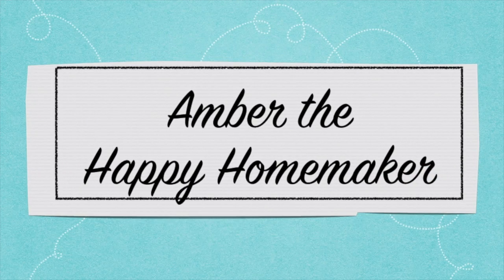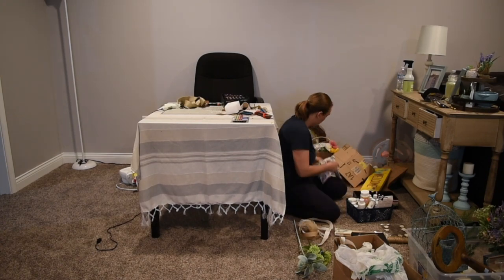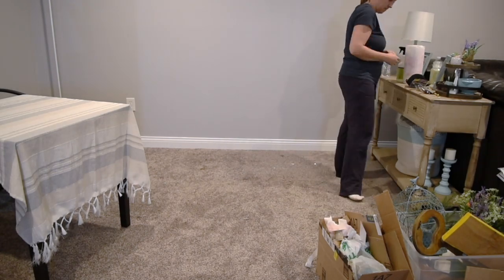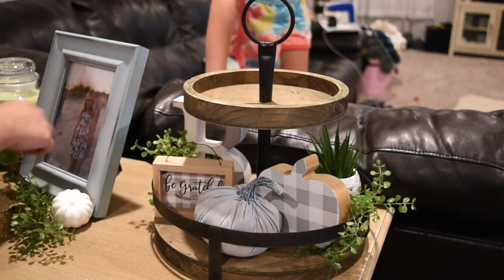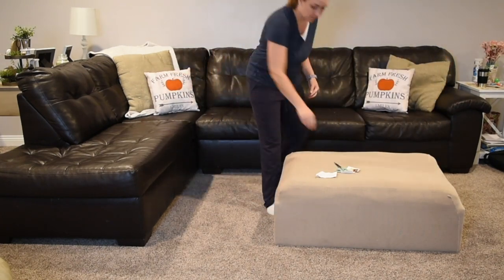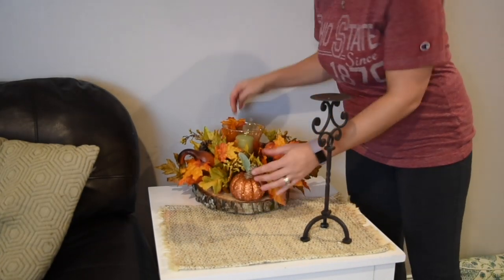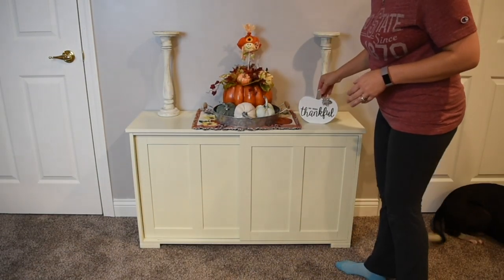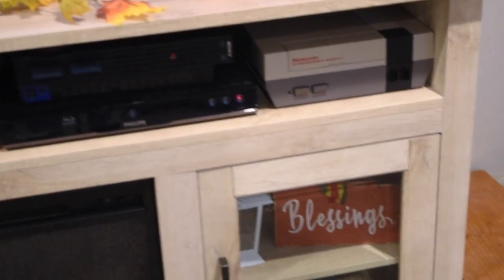🍁FALL CLEAN AND DECORATE | FALL CLEAN AND DECORATE WITH ME 2019 | FALL DECORATING IDEAS🍁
Hello everyone! Are you getting ready for fall and Halloween in your home? We’re in full force here! Today I bring to you a fall clean and decorate! I love decorating for fall. it’s my absolute favorite! I hope you enjoy this fall clean and decorate with me 2019 and get all the fall decorating ideas!! 😊

Amber